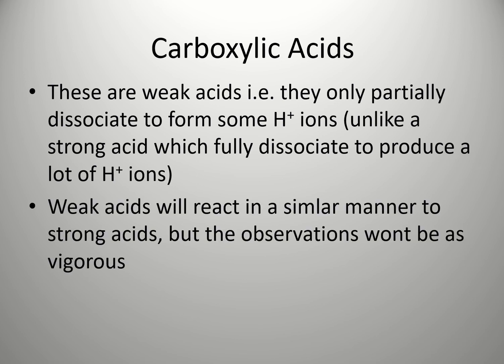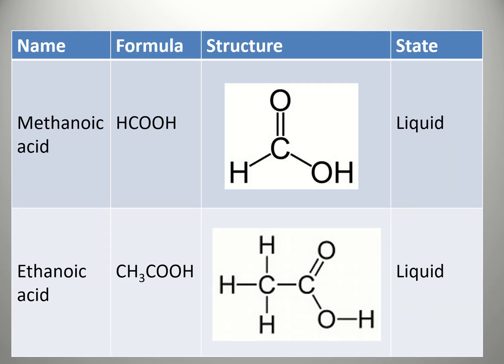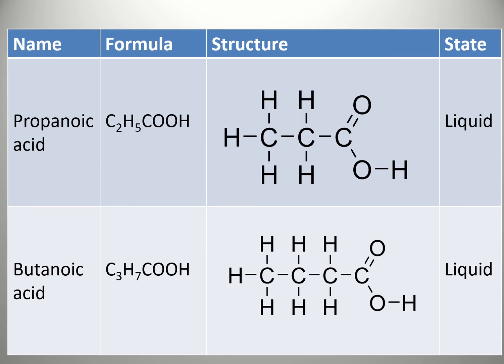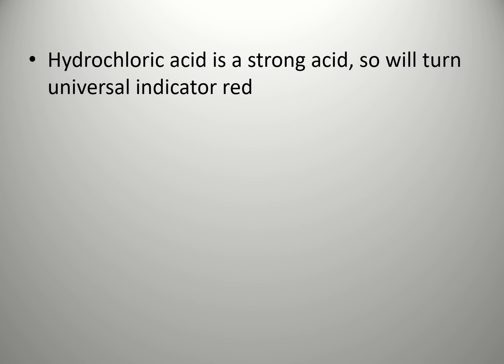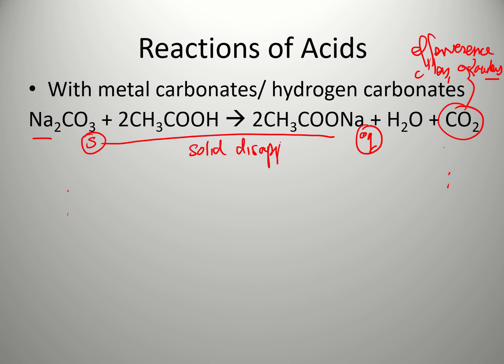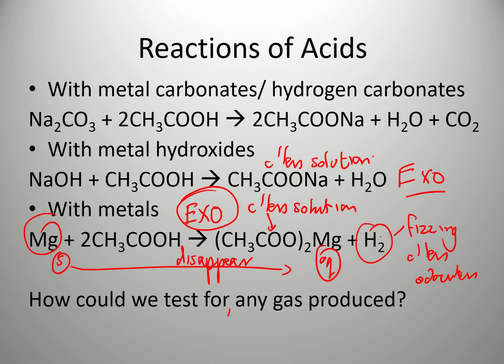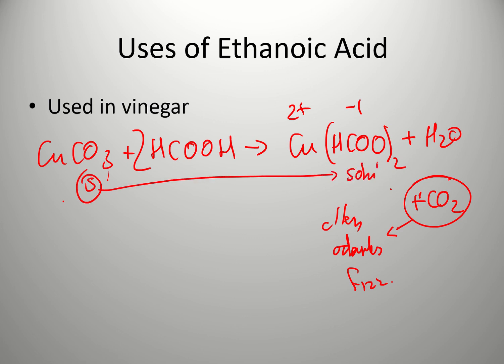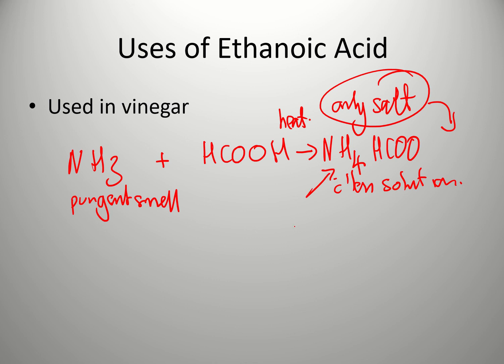GCSE Organic Chemistry. video 6 carboxylic acids